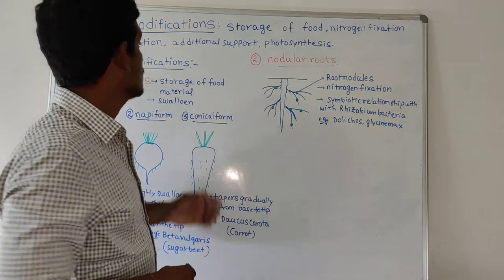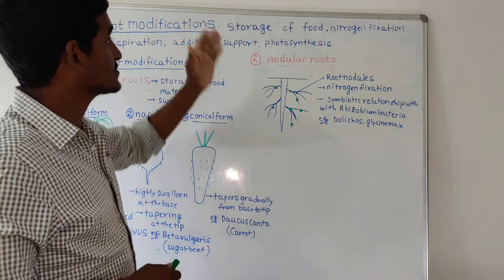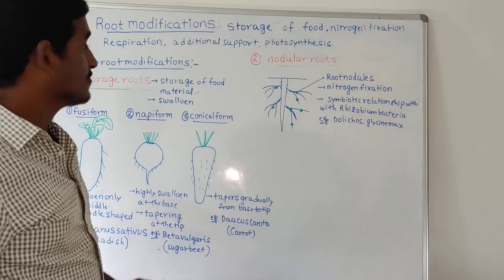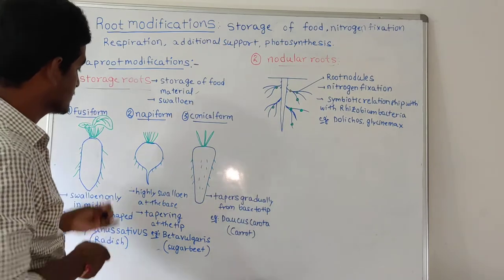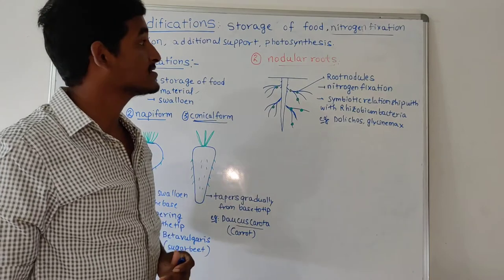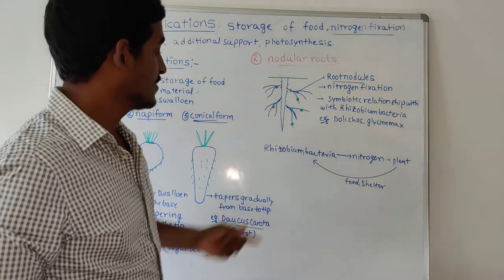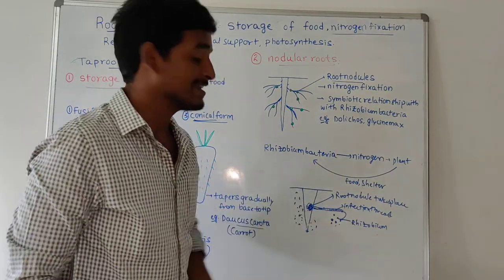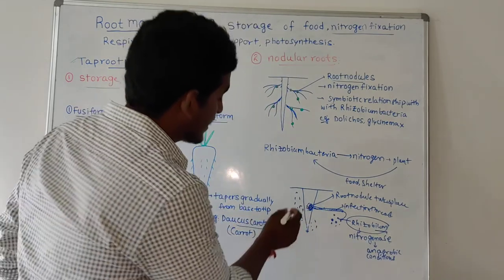morphology of flowering plants - Root modifications - storage roots ,nodular roots